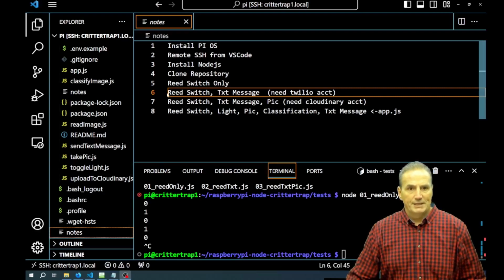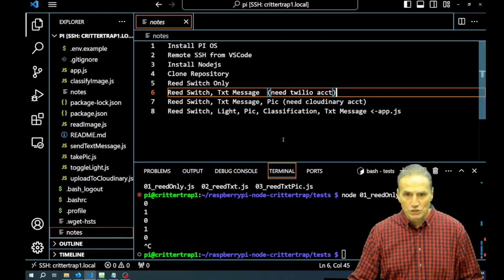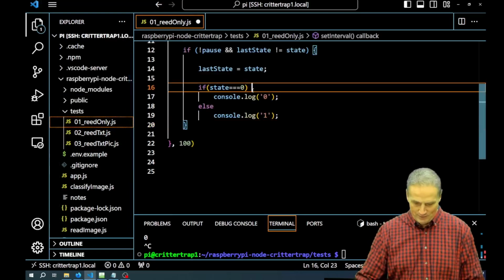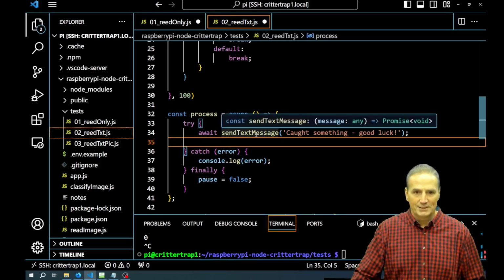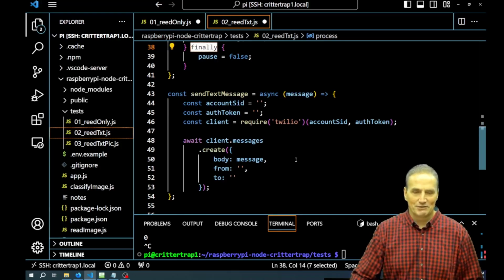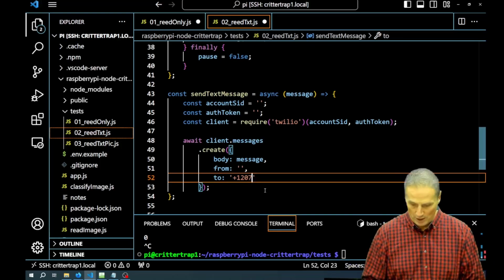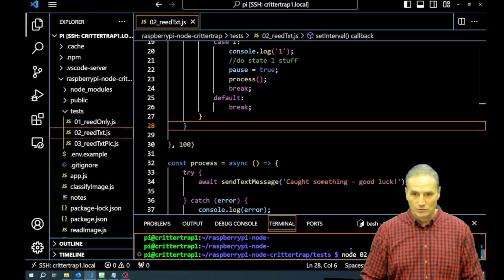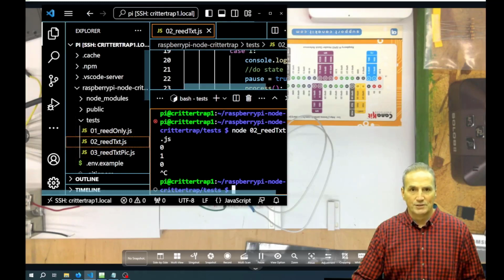AI IoT Raspberry Pi Critter Trap Txt Message